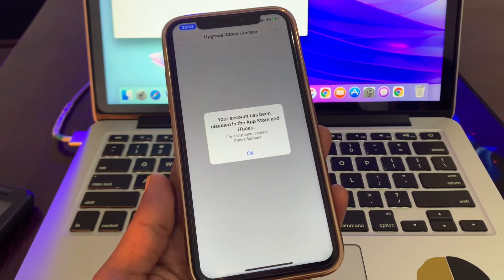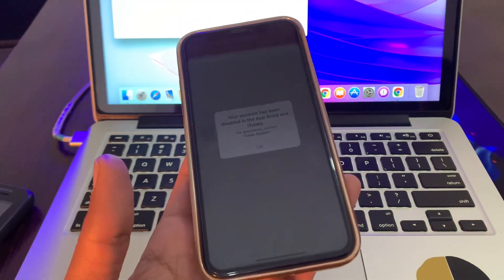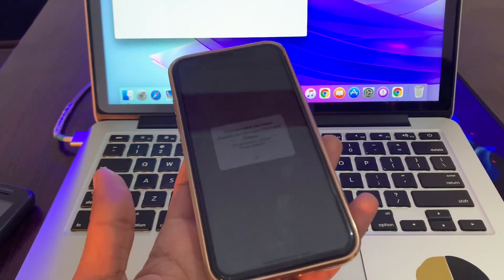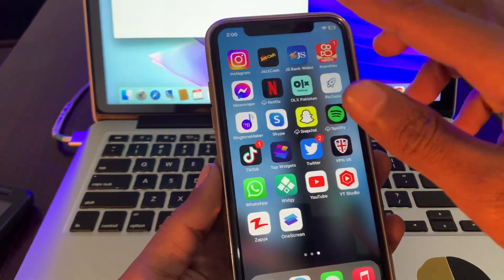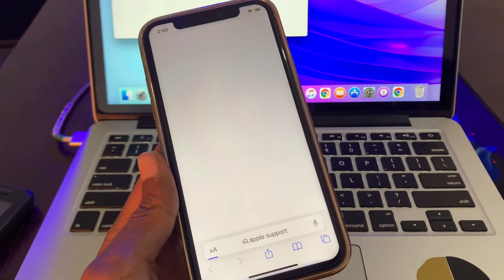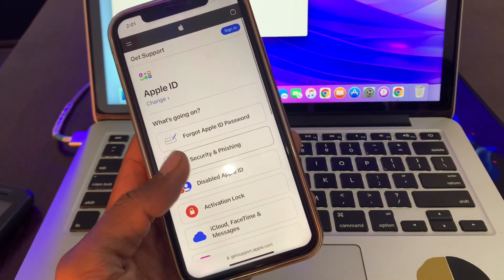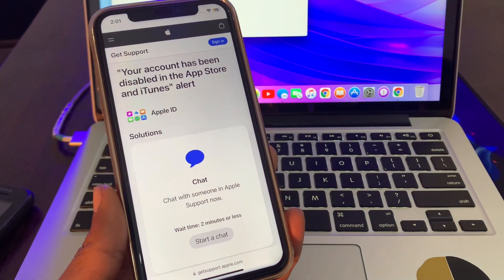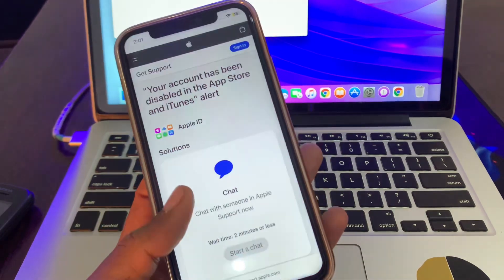FIX Your Account Has Been Disabled In The App Store and iTunes - 2023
How To Fix Your Account Has Been Disabled In The App Store and iTunes Error on iPhone & iPad